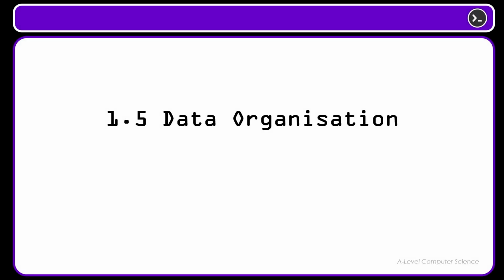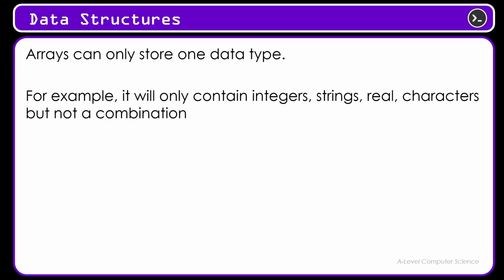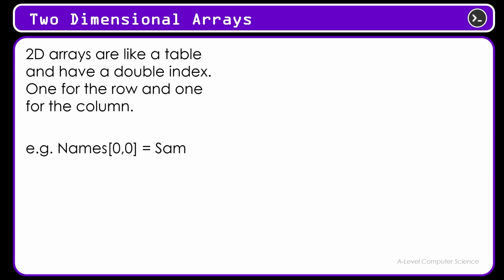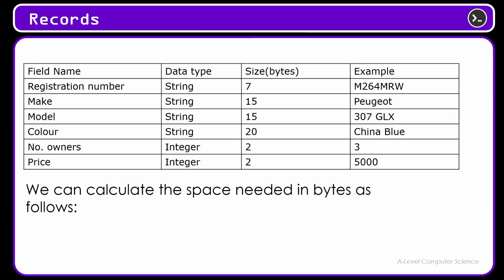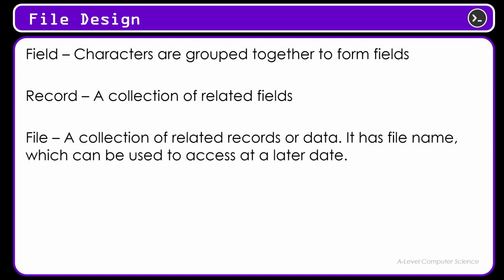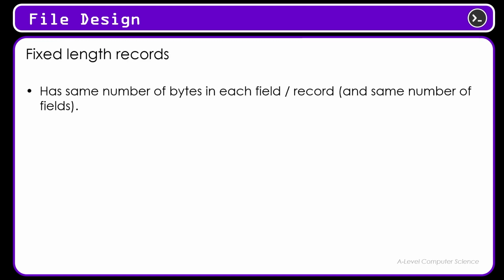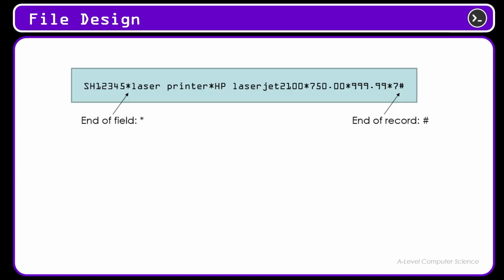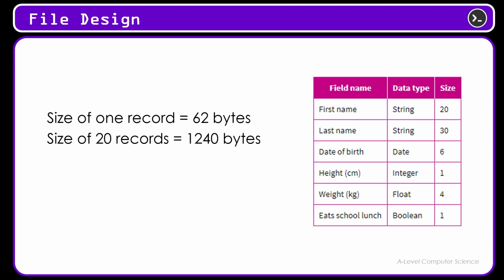GCSE CS - 1.5 Data Organisation